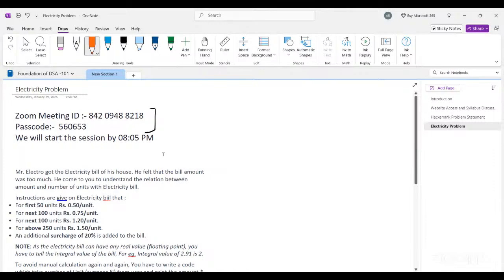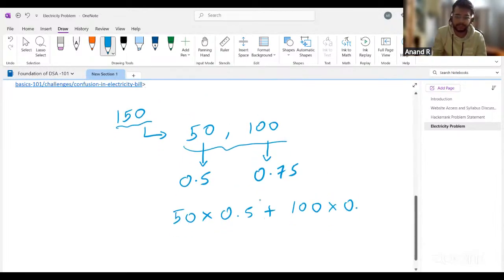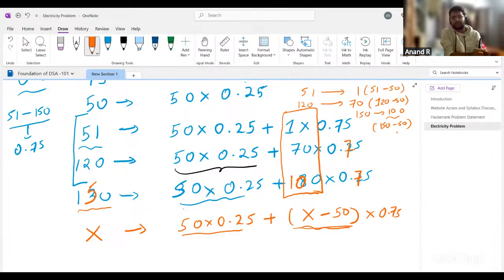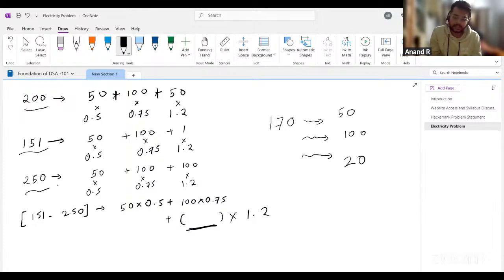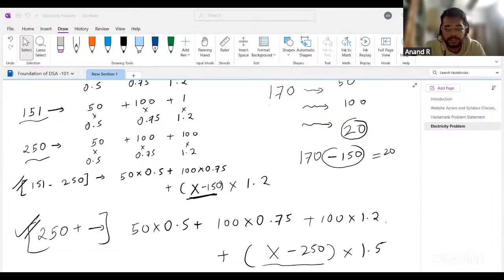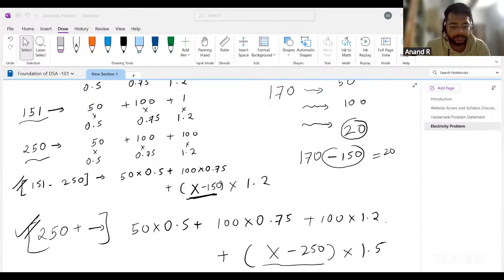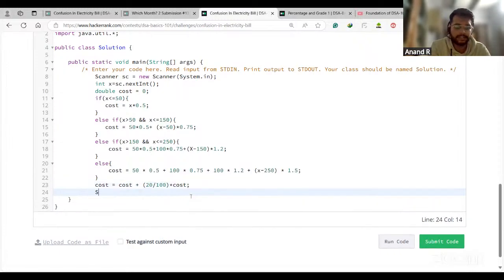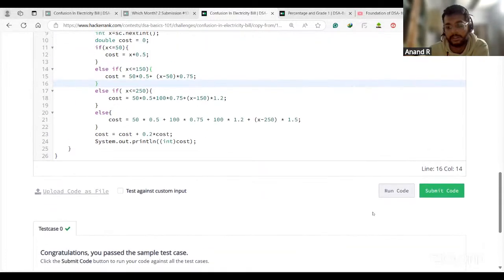Foundation of DSA-101 Session-4